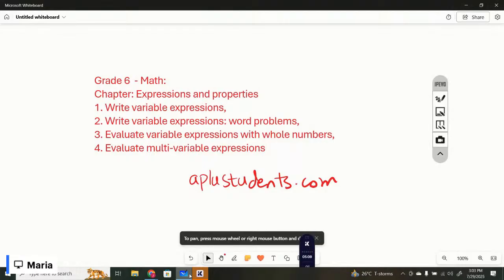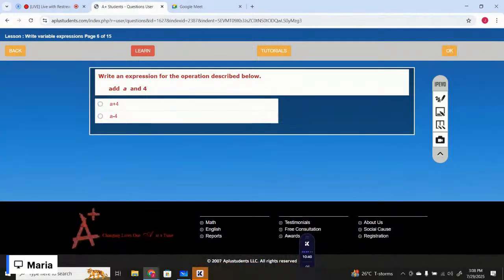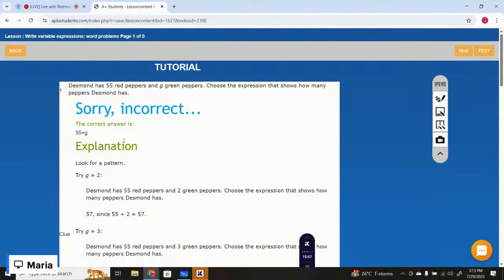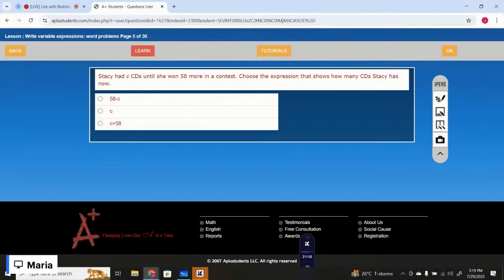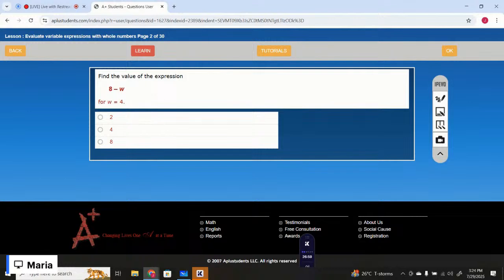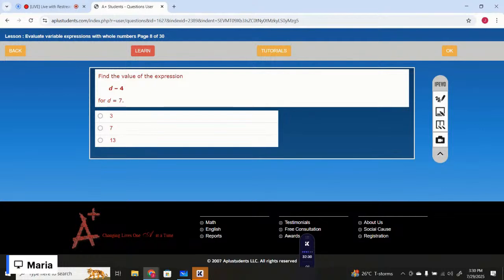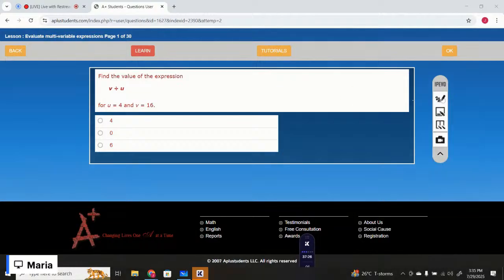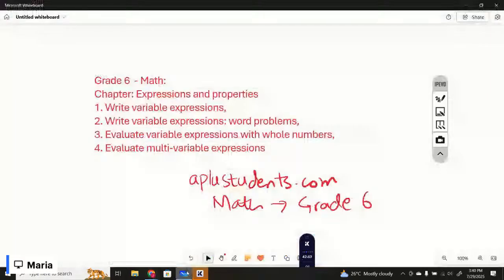Grade 6 - Math: Expressions and properties